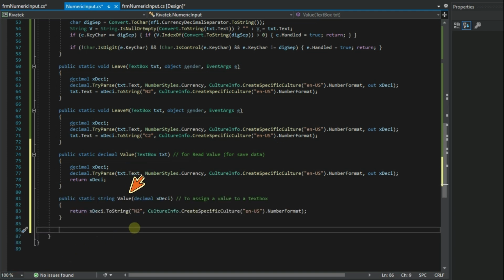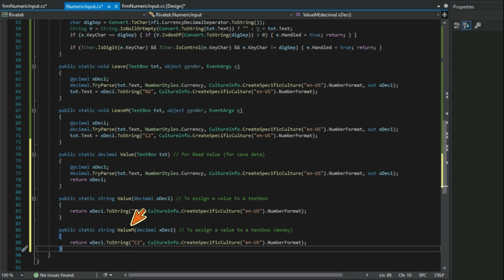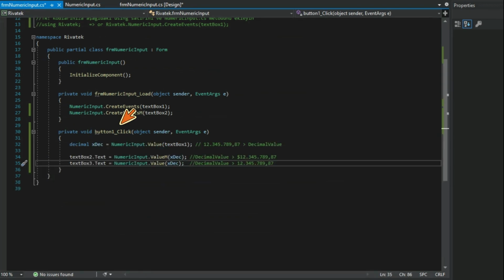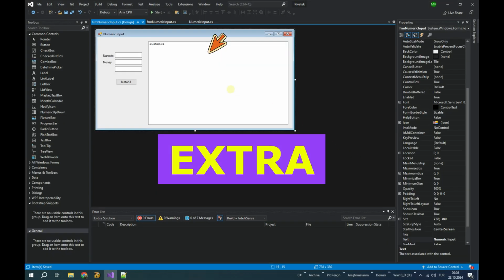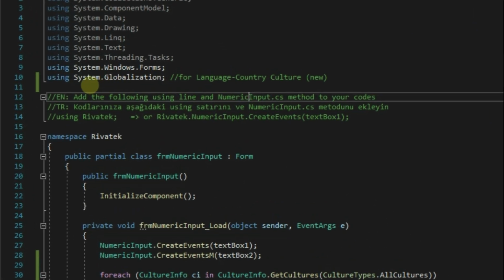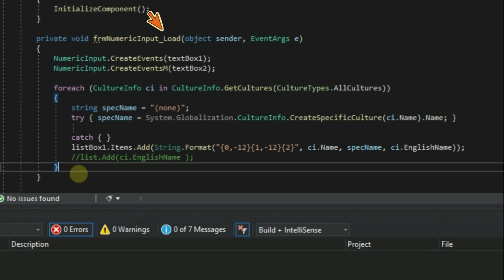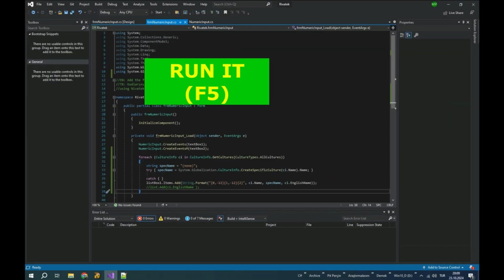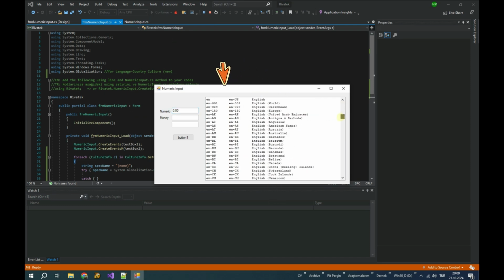Best C# Codes #1 - Numeric and Monetary Input with TextBox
This video explains very useful examples for C# or .Net programmers.

You can find answers to the following questions in our video.

In the C# programming language;
- How to make numeric or monetary input for TextBox?
- How to define methods for TextBox object event in code?
- How to define multiple object events in a single line?
- How to use defined TextBox object event (methods) in the whole project?
- How to use CultureInfo?
- How to learn CultureInfo Country Codes?

Your comments are very valuable to us. We are waiting for your questions and suggestions in the comments and by e-mail.

Our channel has technology and software information content. We work especially on C#, Python and Visual Basic.

- RUFUS - How to Prepare Windows BOOT FLASH MEMORY with Rufus
- Remove Windows User Account (7 different ways)
- Add Windows Account (Without Hotmail or Outlook)
- Convert Mkv, Mov, Mp3, Mp4, Avi, Dat, Bin, Acc, Ac3, DivX, 3gp And Other All Formats To All Format
- Visual Studio 2022 installer - C#, C++, Asp.Net, Python, Visual Basic, JavaScript,TypeScript, F#